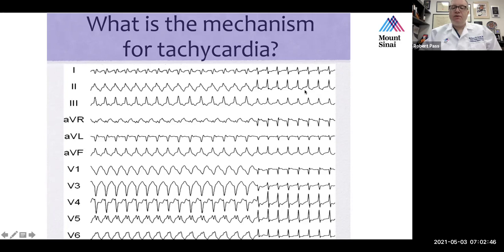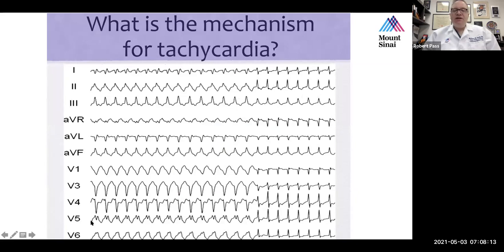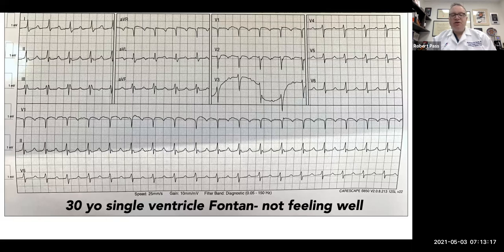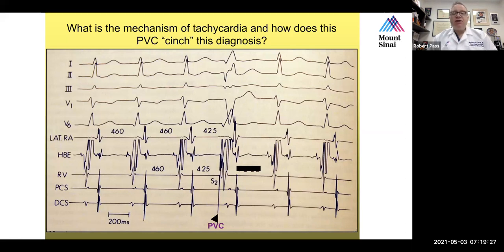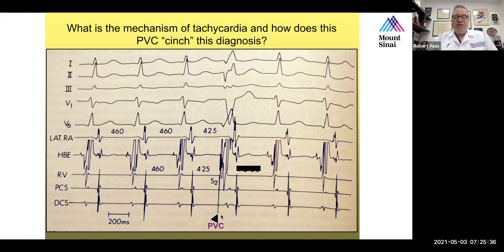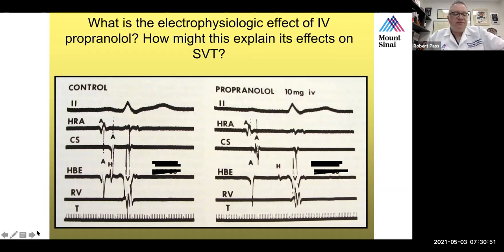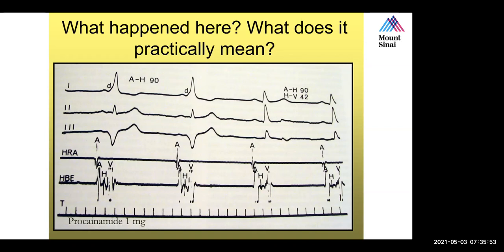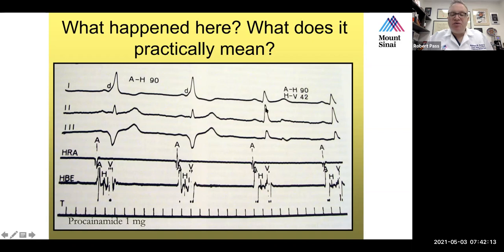Mount Sinai Pediatric EP Conference 5.3.21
A review of basic EP concepts for fellows in cardiology -
1. AVNRT vs. ORT - PVC's during HIS refractoriness
2. IART in a Fontan patient
3. Using the morphology of bundle aberration to determine sidedness of an accessory pathway in SVT